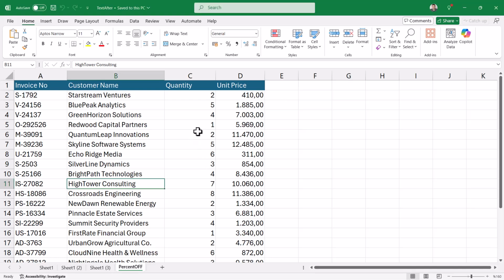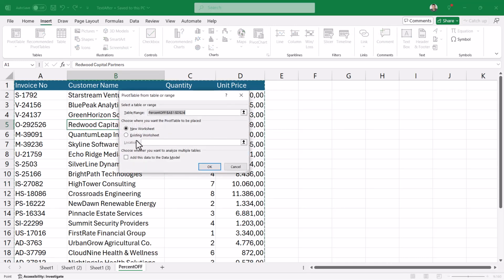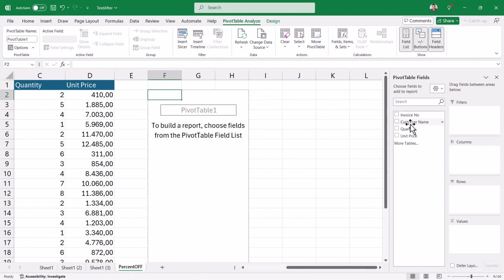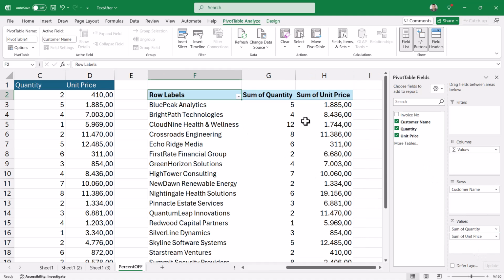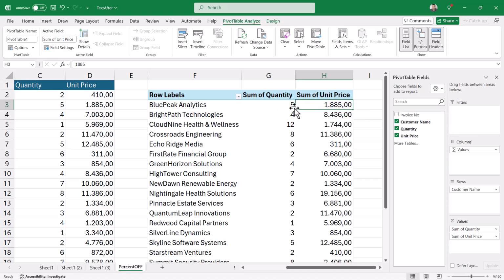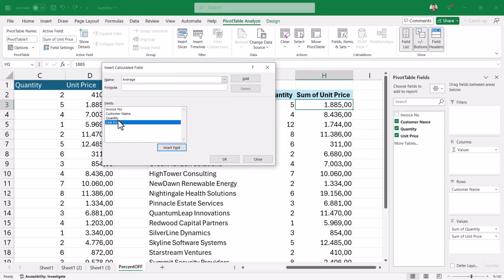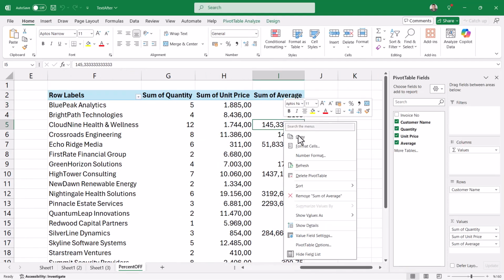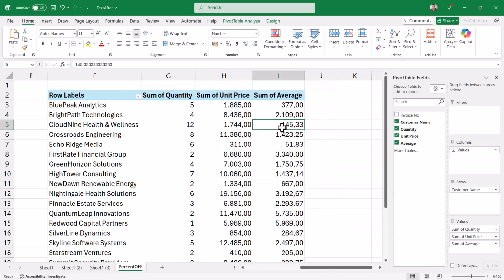How to add a calculated field to a pivot table-042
How to add a calculated field to a pivot table

When we create an Excel pivot table, how to add a calculated field to the pivot table.

You can improve your Excel skills by becoming a member of my channel. Become a member now.